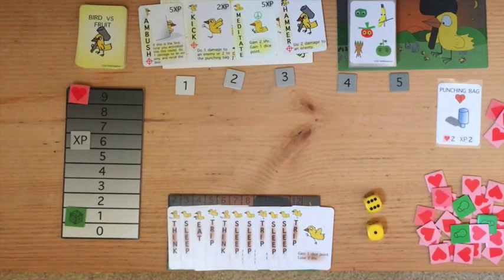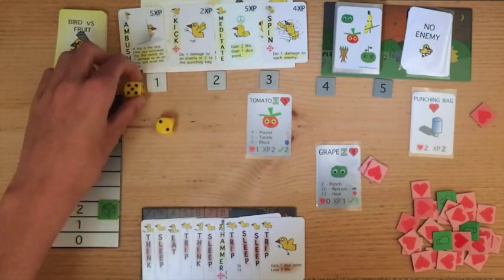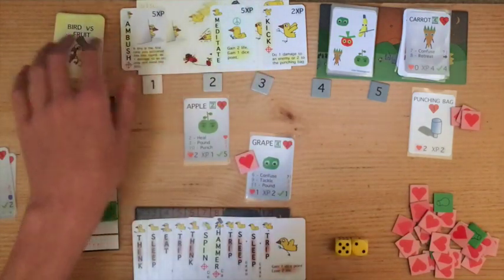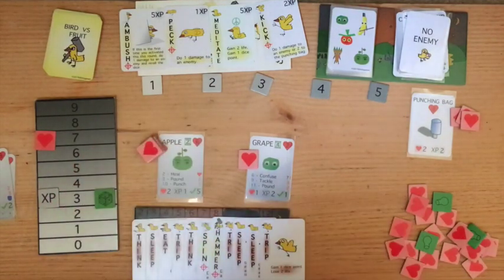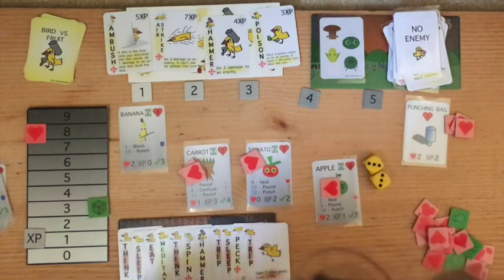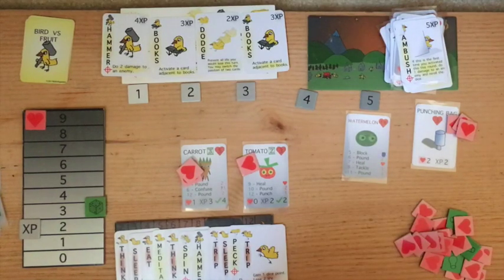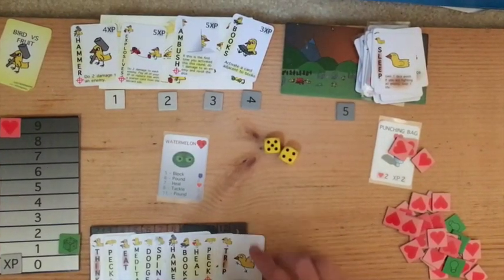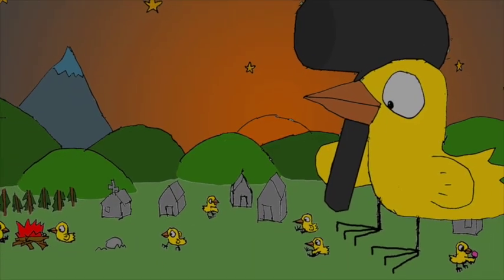Bird vs. Fruit setup and playthrough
This video shows the components needed to play, how to play, and me playing a round of the game.